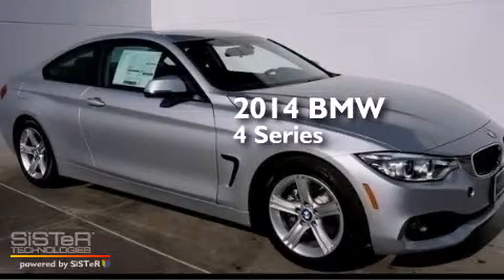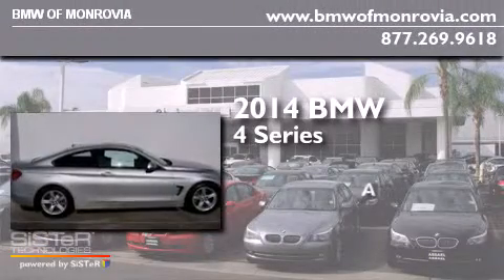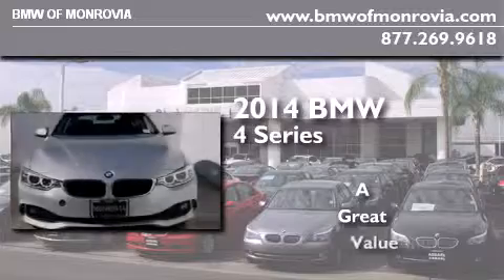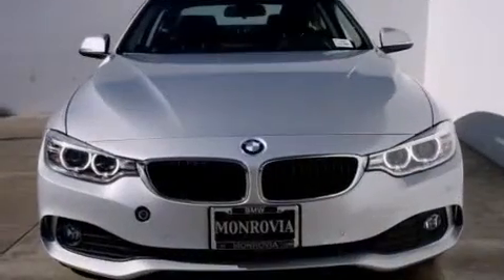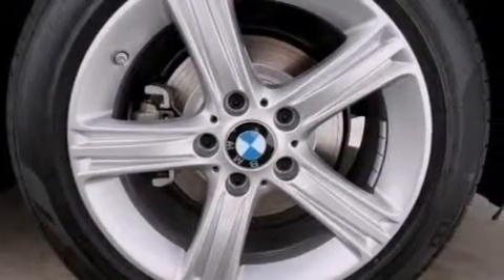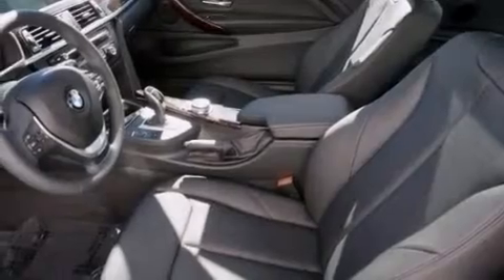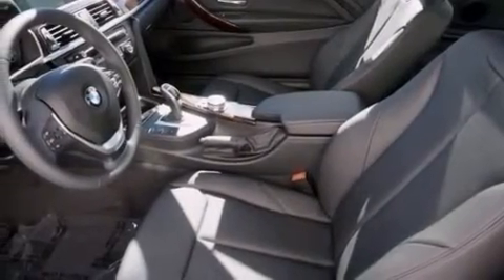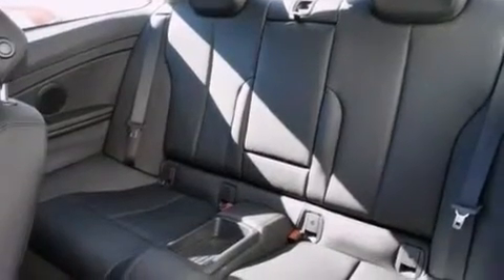2014 BMW 428i Monrovia CA 91016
We've been honored to serve the Monrovia CA area , we promise that your experience at our dealership will exceed your expectations ! Year : 2014 Make : BMW Model : 428i Engine : 2.0 L 4 Trans . : Automatic Exterior : Glacier Silver Interior : Black BMW of Monrovia 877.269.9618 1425 S. Mountain Ave. Monrovia , CA 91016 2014 BMW 428i Monrovia CA